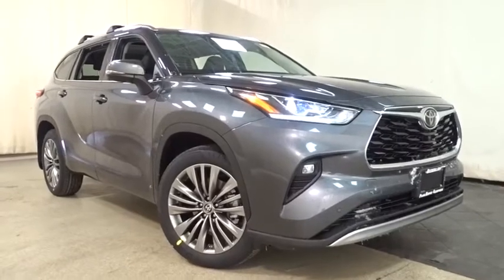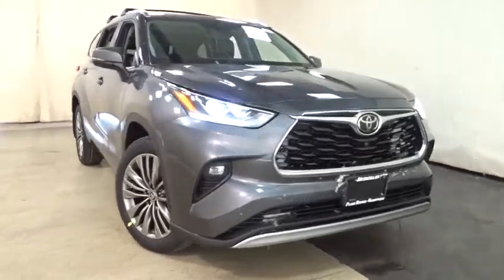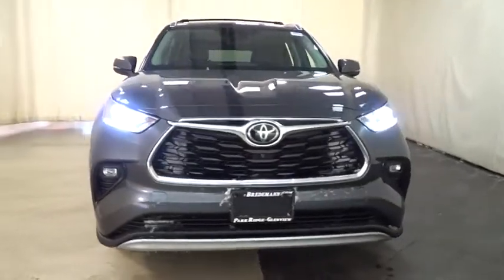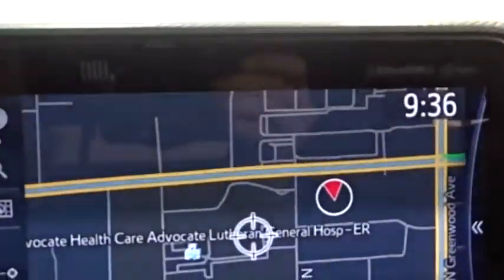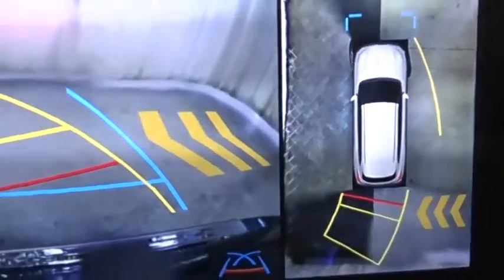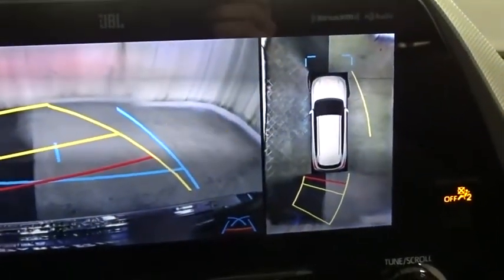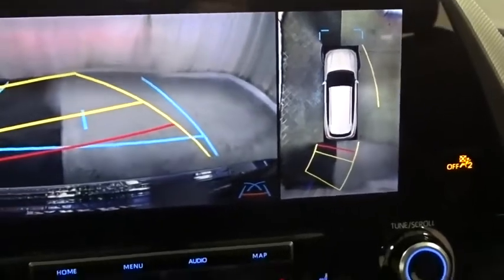2020 Toyota Highlander Des Plaines, Elmhurst, Schaumburg, Chicago, Naperville, IL T54783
Magnetic Gray Metallic New 2020 Toyota Highlander available in Des Plaines, Illinois at Bredemann Toyota. Servicing the Elmhurst, Schaumburg, Chicago, Naperville, IL area.

Bredemann Toyota
1301 W Dempster St